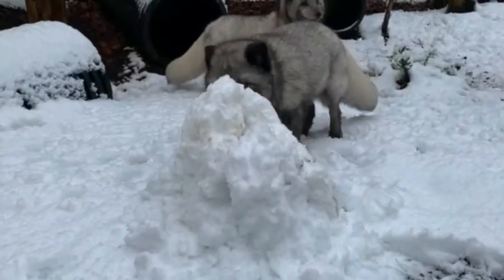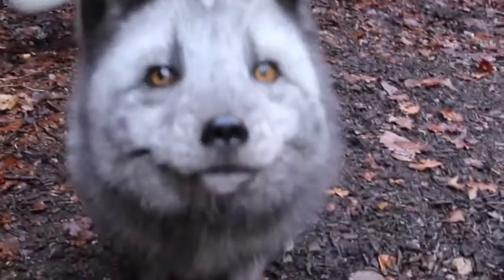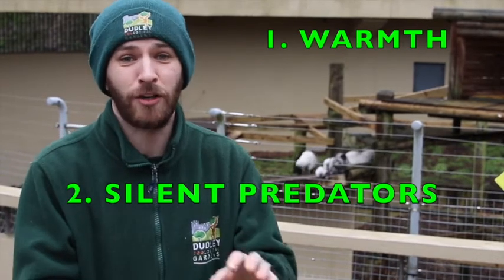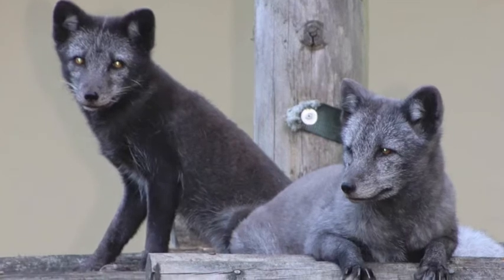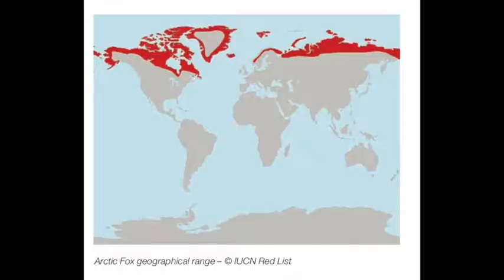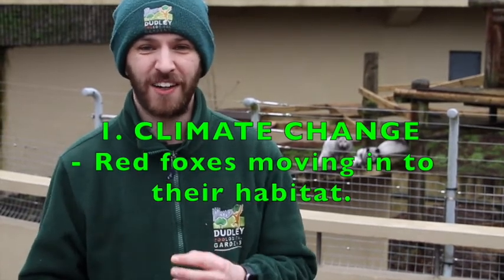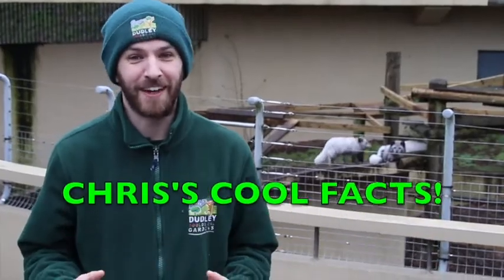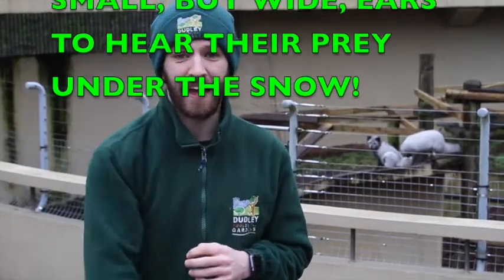Conservation Matters : foxes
Are your children studying Iceworlds?
Need some fun facts on a polar habitat animal?
Then sit back and listen to a mini lesson on Arctic foxes!